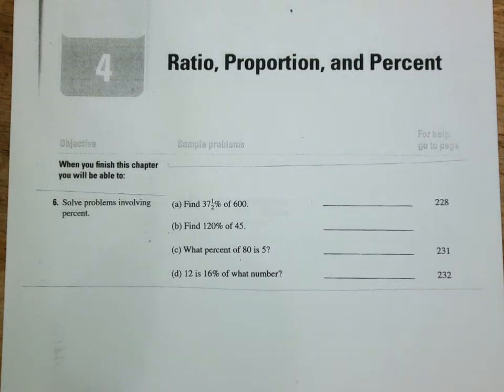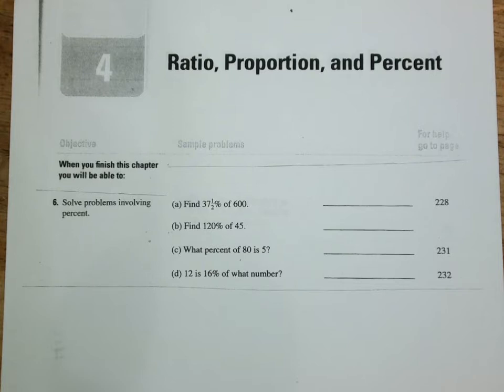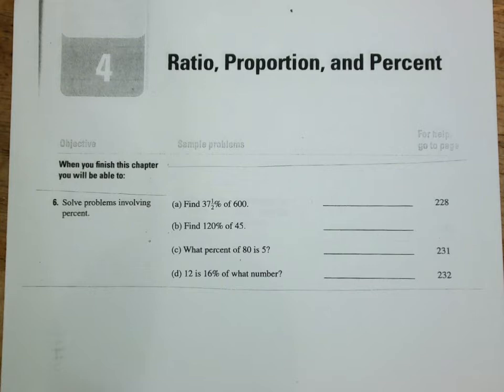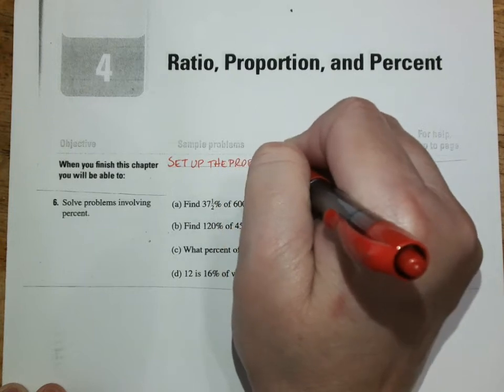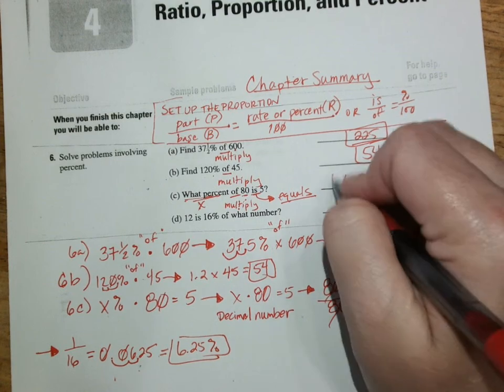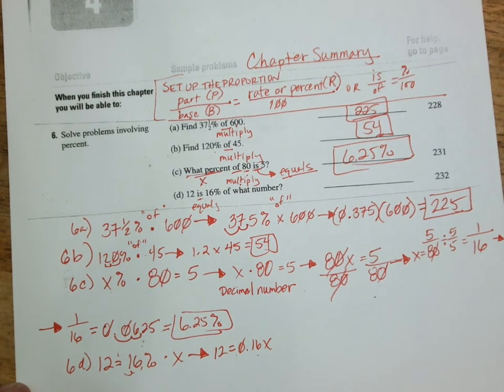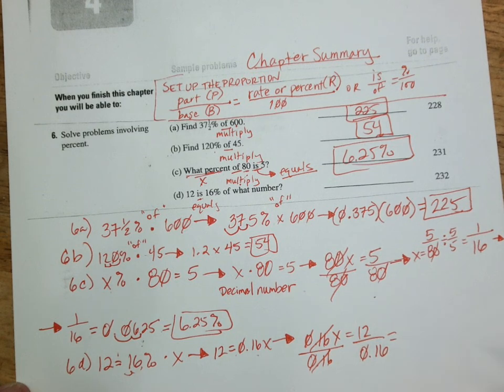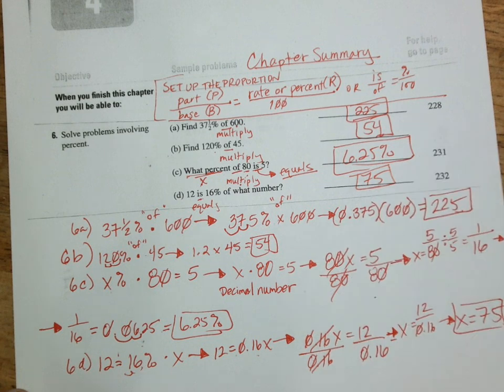Chapter 4 Problems 6a, 6b, 6c, & 6d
Solutions with SHOWN WORK for Problems 6a, 6b, 6c, & 6d on the Chapter 4 Diagnostic Test on Ratio, Proportion, and Percent.a on the Chapter 4 Diagnostic Test on Ratio, Proportion, and Percent.